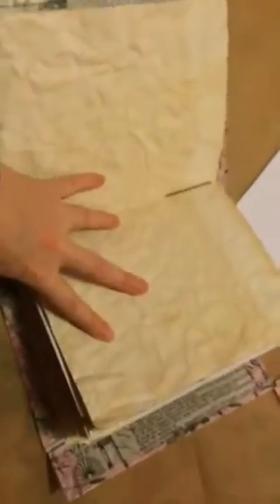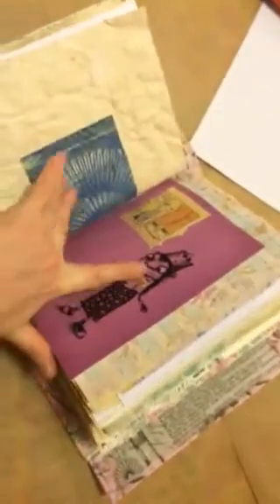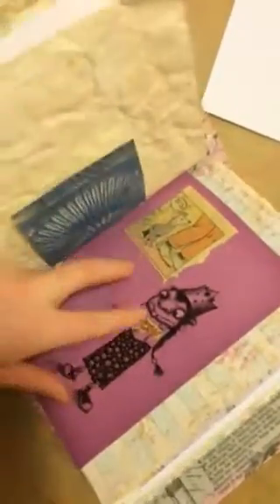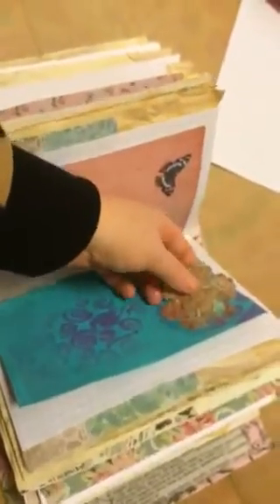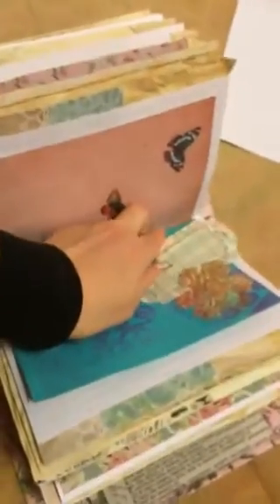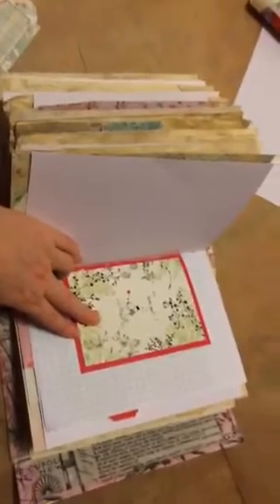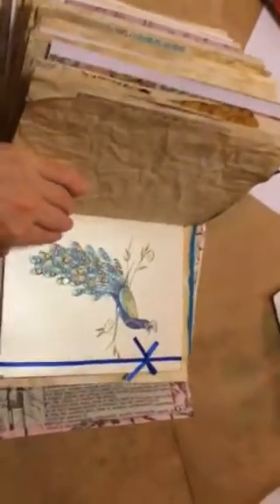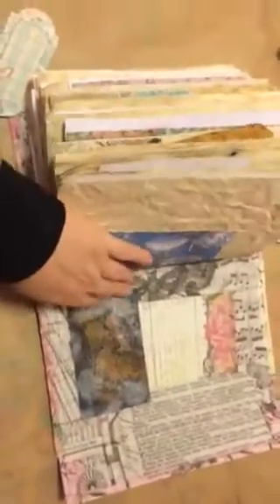Gratitude Junk Journal part 2